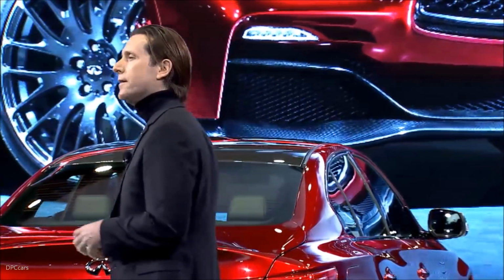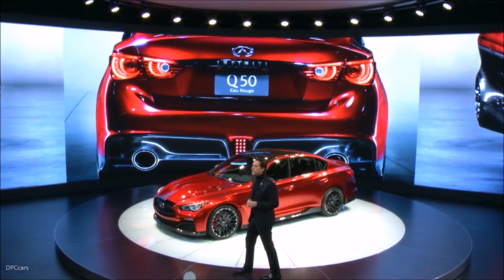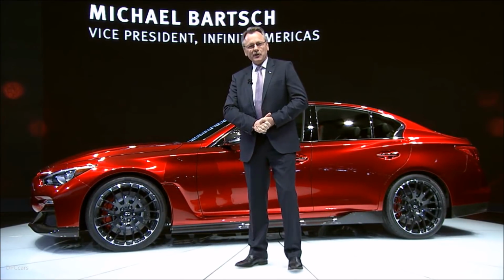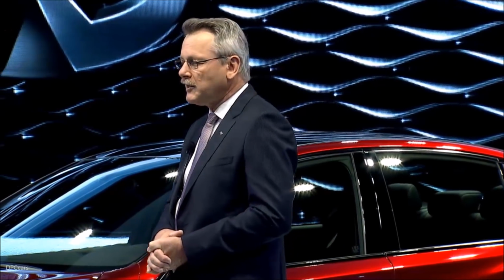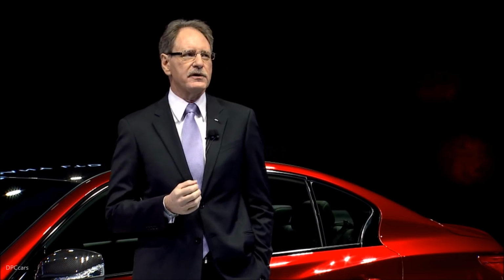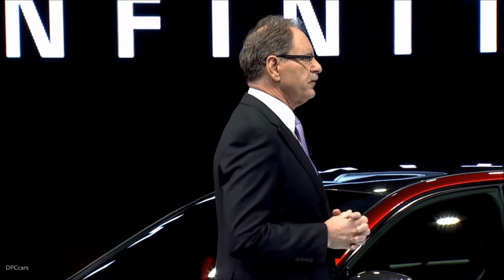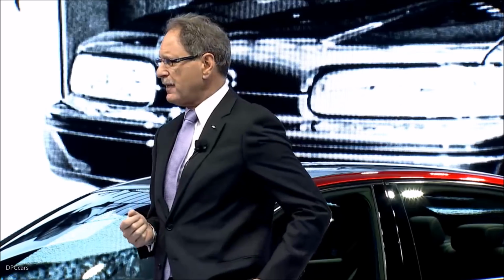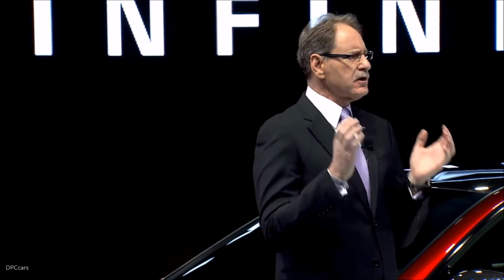560HP Infiniti Q50 Eau Rouge Concept Unveiling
Named for a famous corner at the Spa-Francorchamps circuit in Belgium, the Eau Rouge is a concept version of the Infiniti Q50 sedan. It has a 560 horsepower, 3.8-liter twin-turbo V6 engine from a Nissan GT-R.